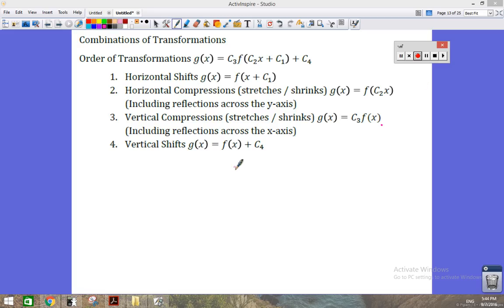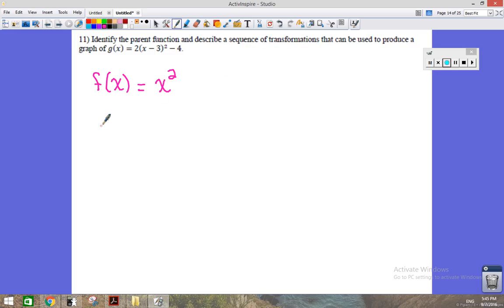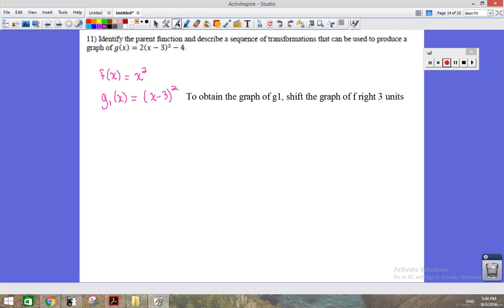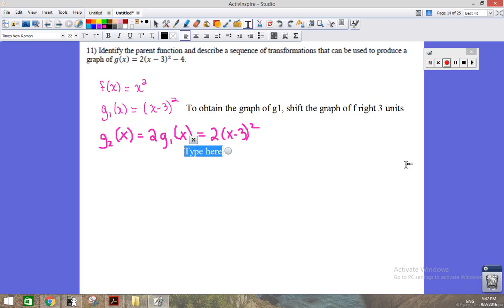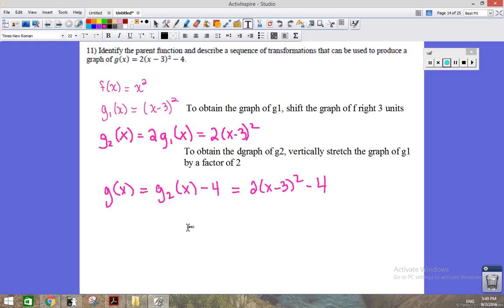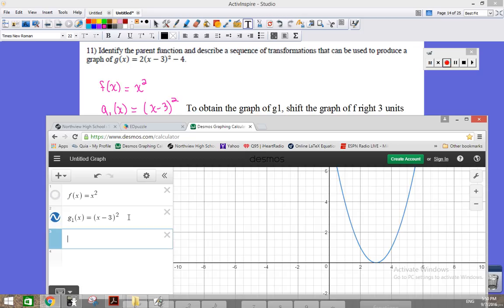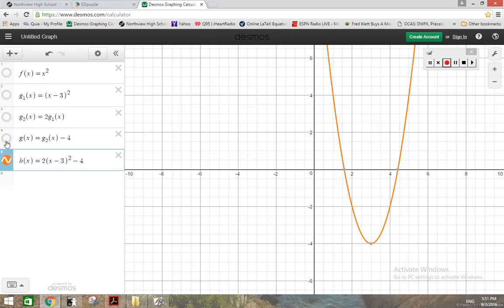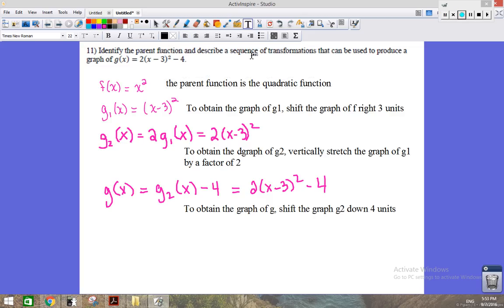Skill 2d Function transformations solution to problem 11